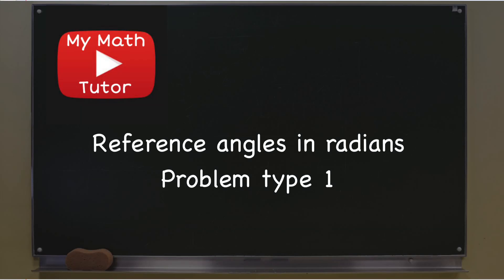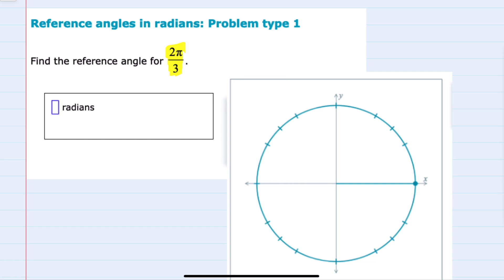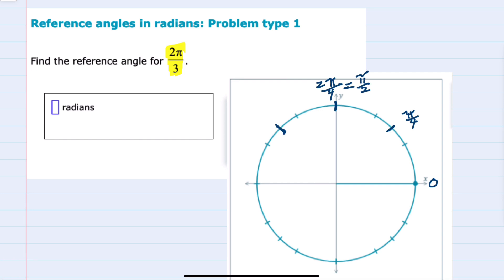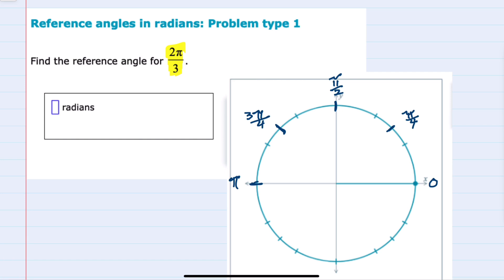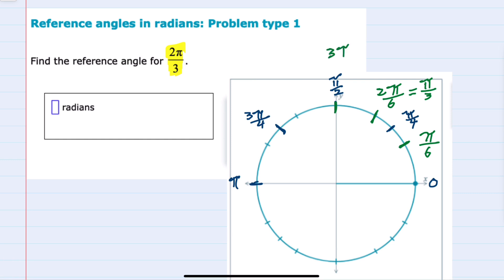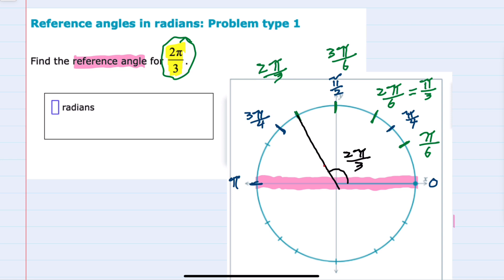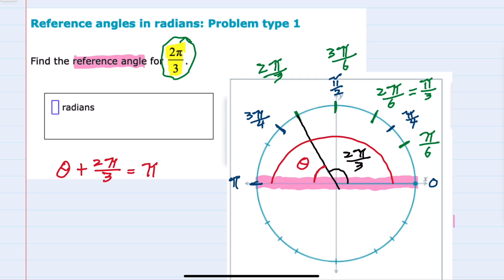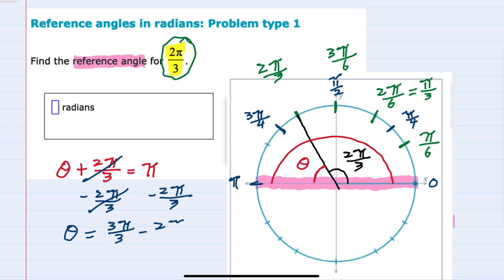ALEKS | Reference angles in radians: Problem type 1